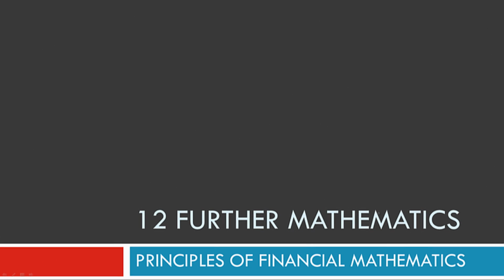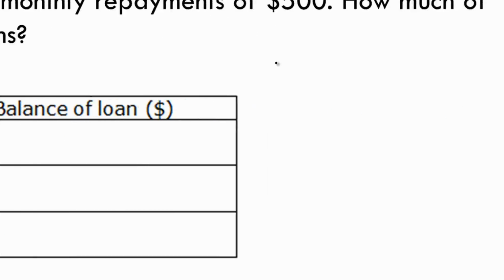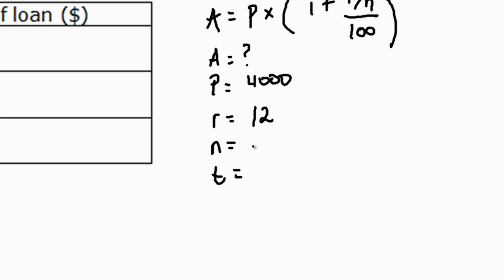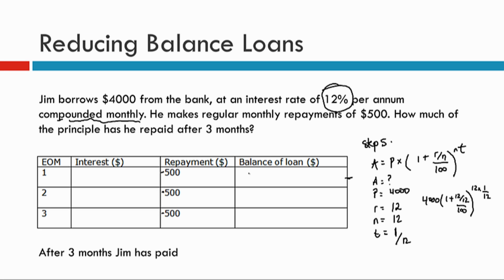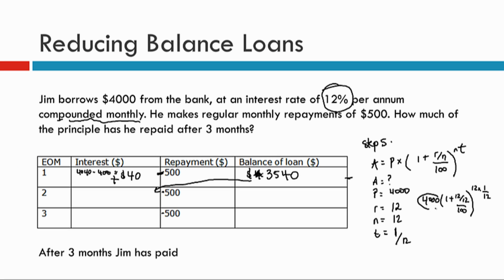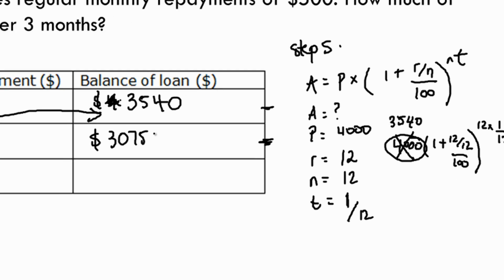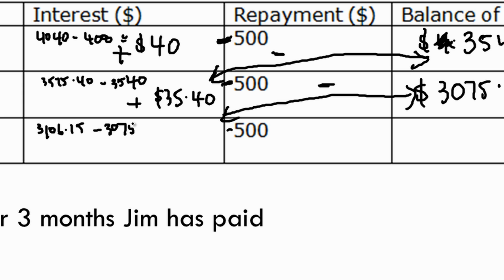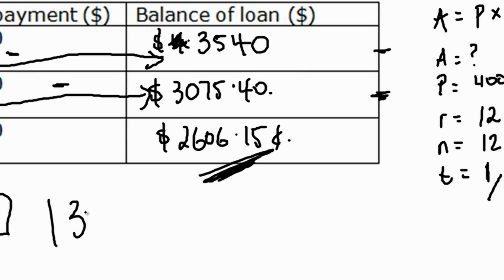Reducing Balance Loans